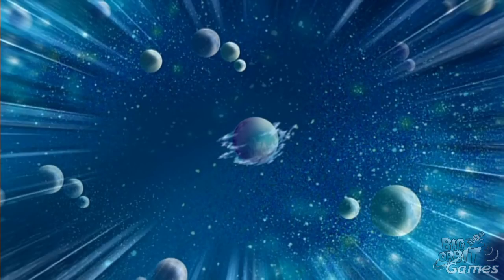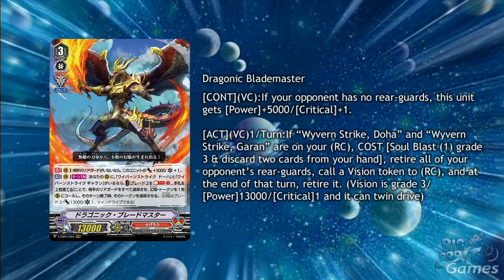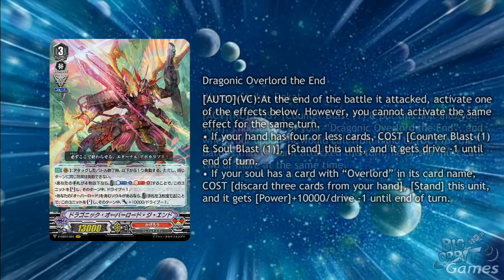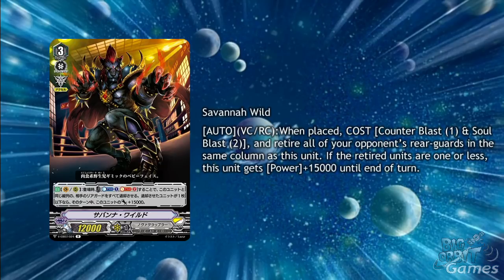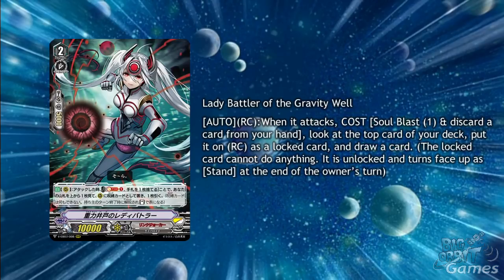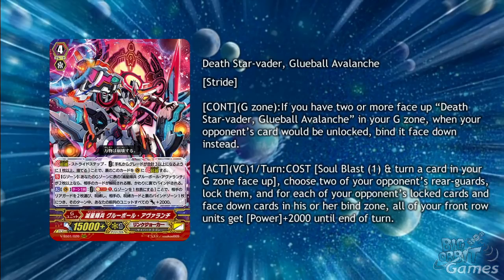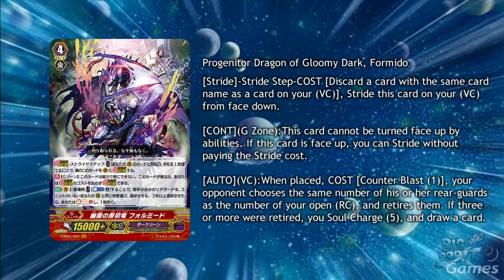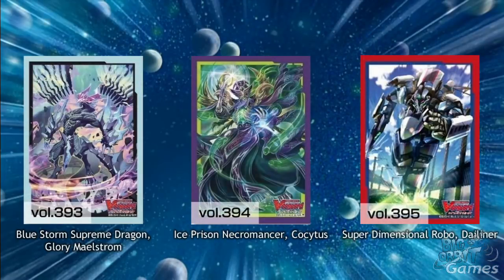Cardfight!! Vanguard Weekly Update - Harmonics Unlocking! The End Restanding! - 26th April 2019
Be sure to let me know which of the new cards is your favourite in the comments.